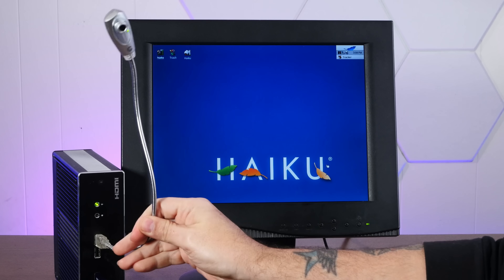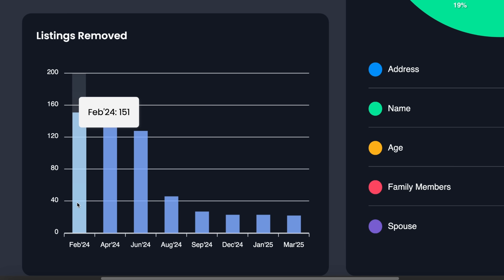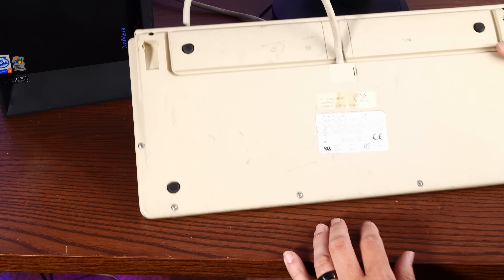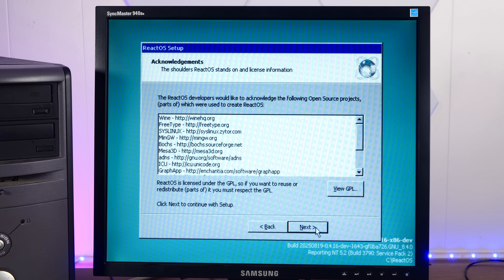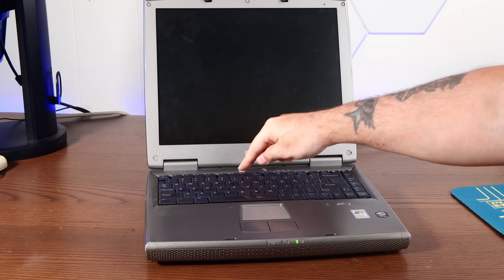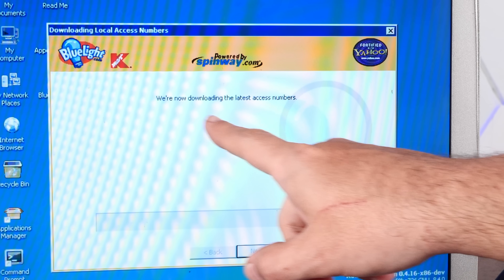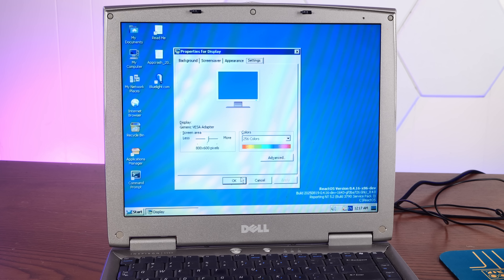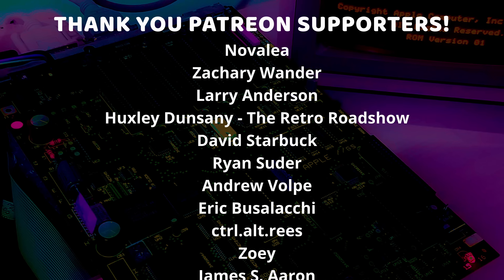Windows, But It's Free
I finally install ReactOS on some glorious Pentium 4 era machines.